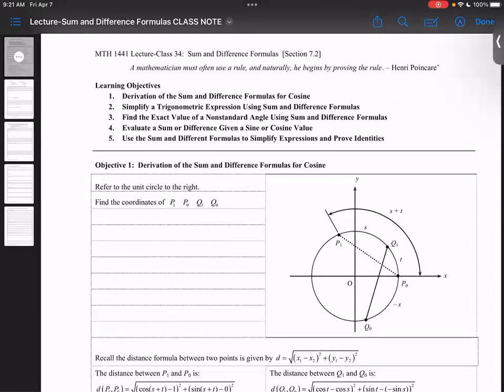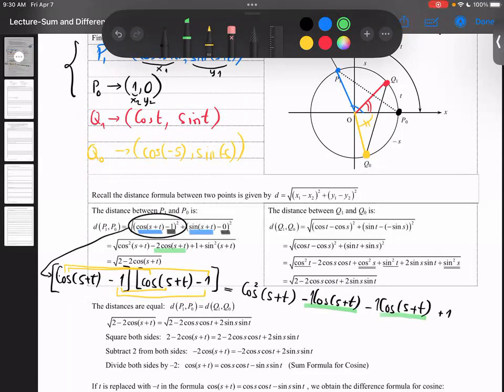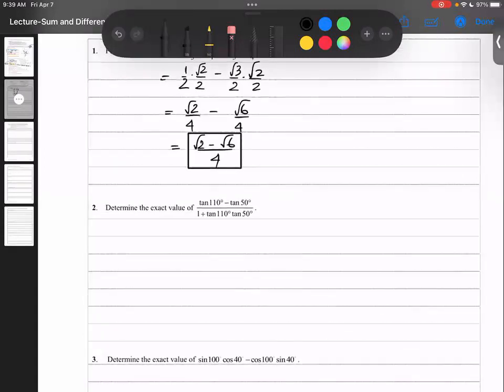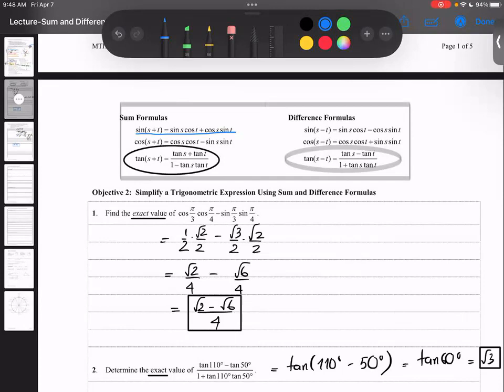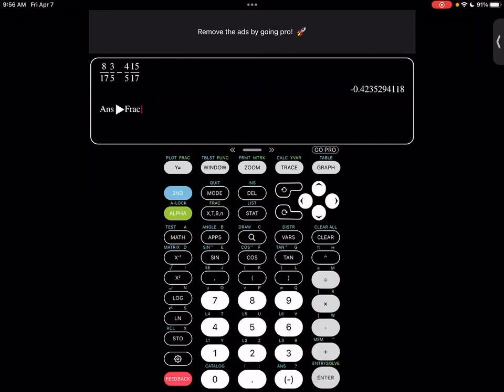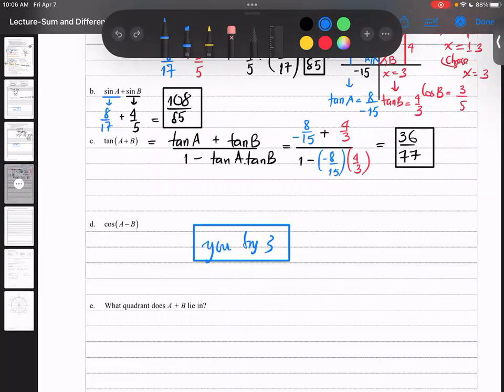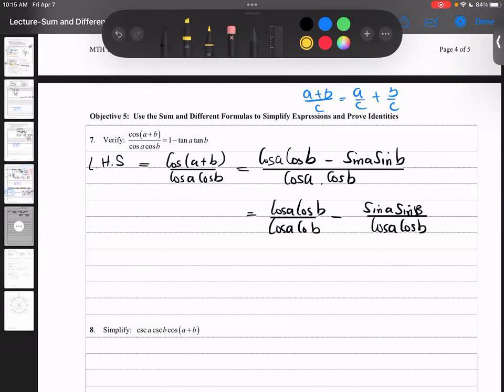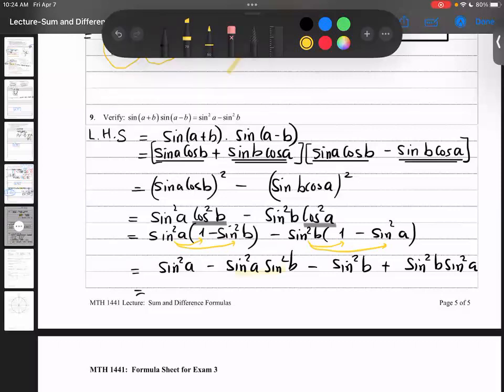Section 7.2 Lecture-Sum and Difference Formulas (W2023)